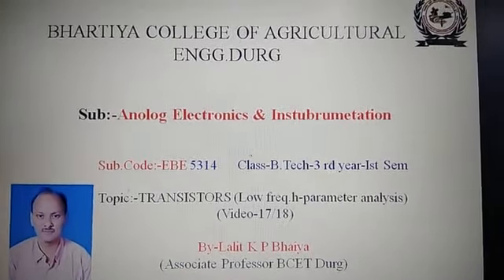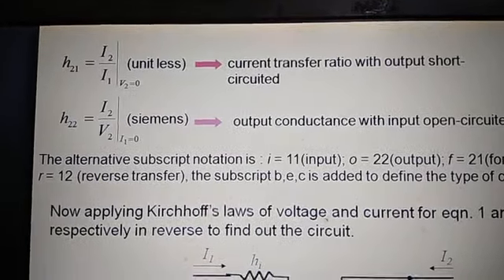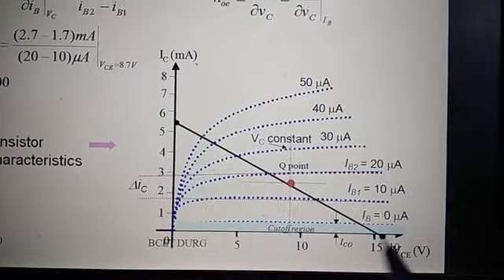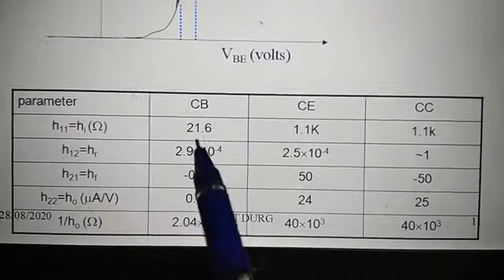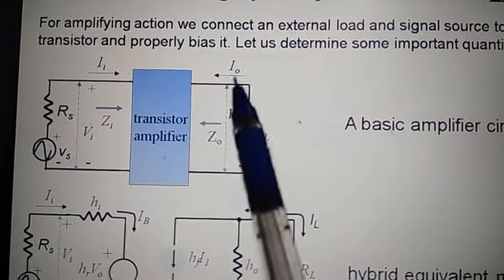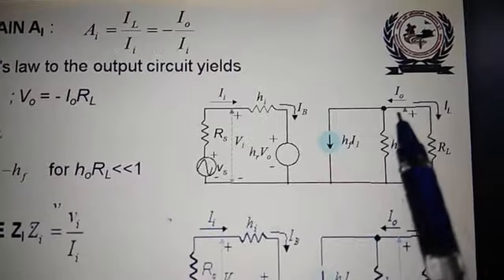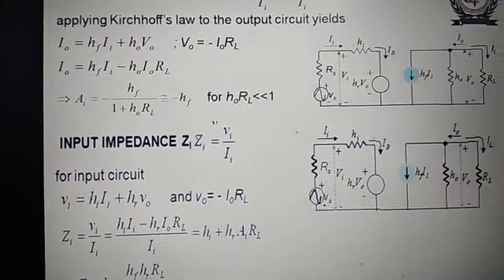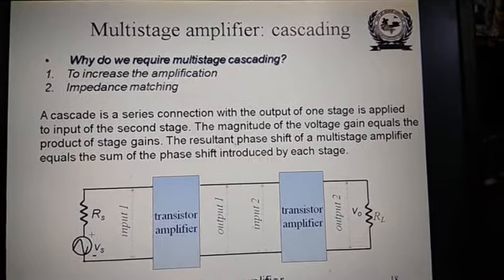AEI 18 h parameters analysis By L P Bhaiya